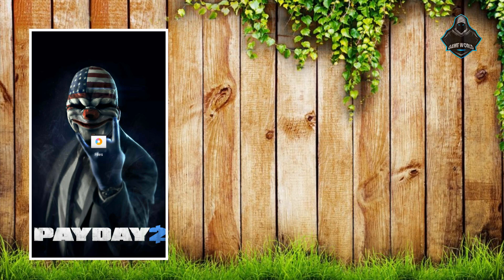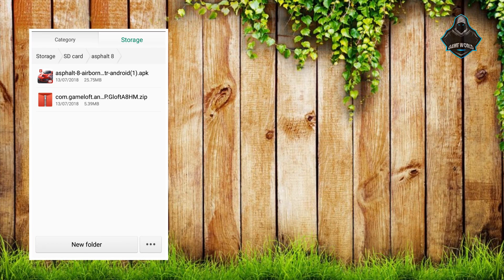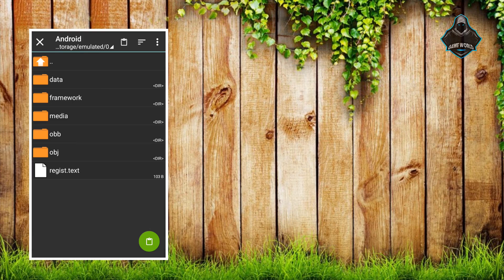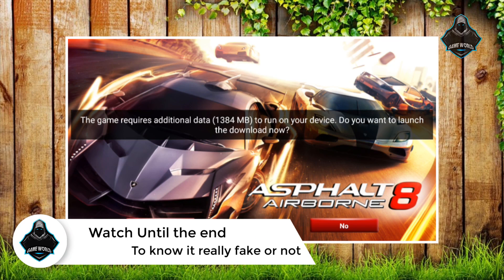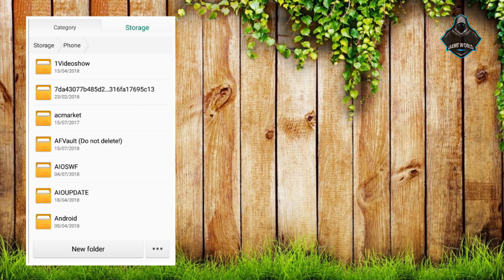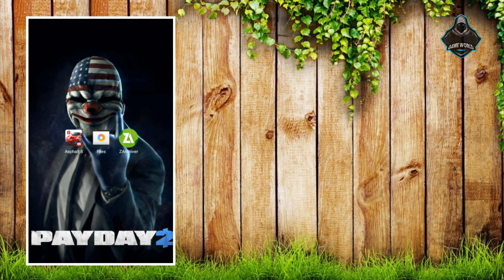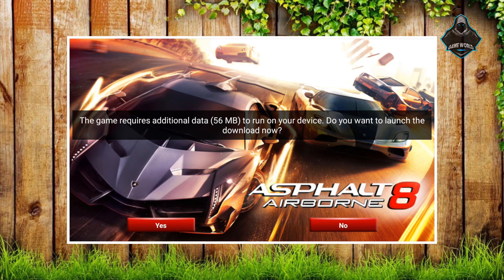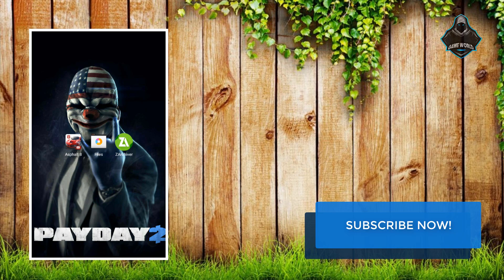[Real or Fake] - Highly compressed games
This is a experiment of highly compressed games are real or fake.
This experiment is only for android devices. So to get the answer it's real or fake watch this video untill the end.